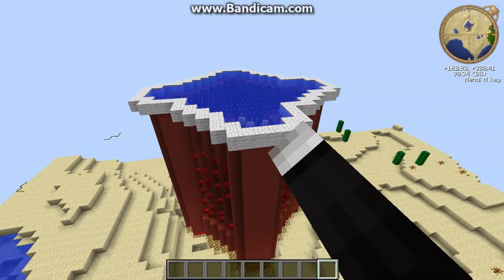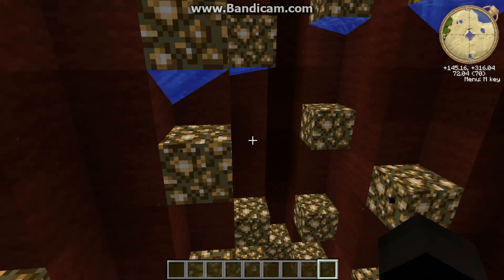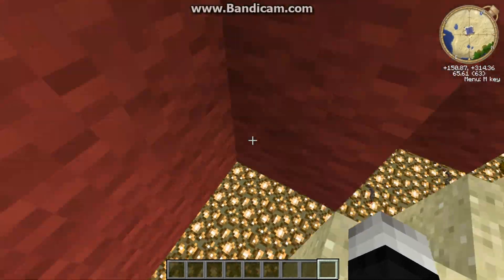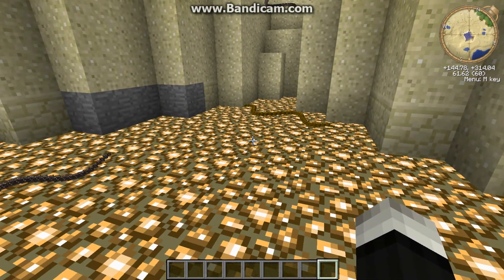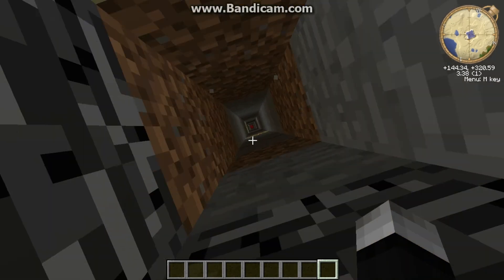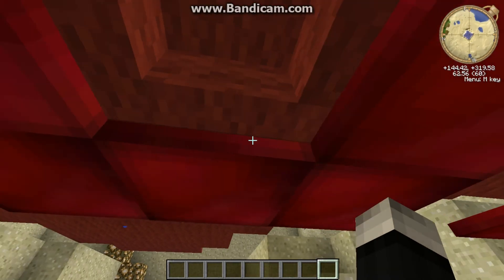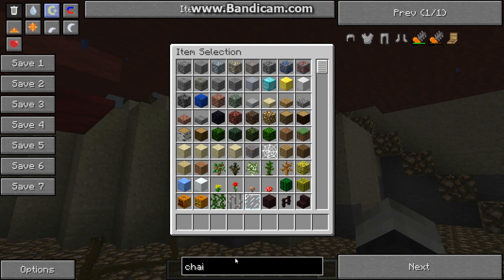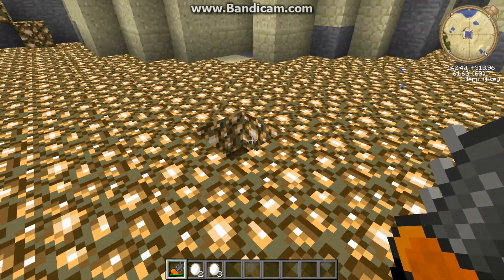Red Solo Cup in Minecraft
i will try 2 get the song 2 play but if i cant dont hate

p.s.   the sound is kinda cruddy but i will get a new headset eventually and it took me like an hour and a half to make so please like it and sub =)